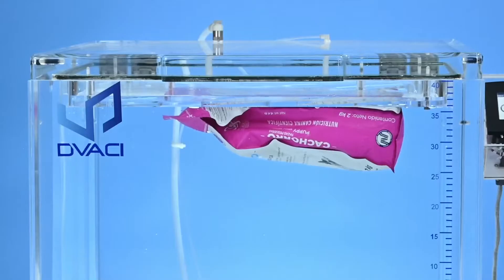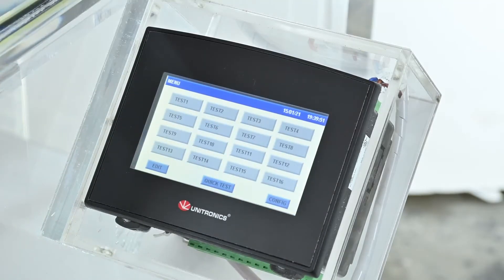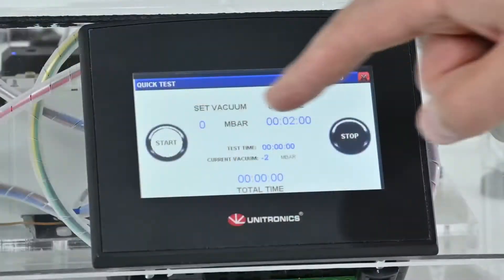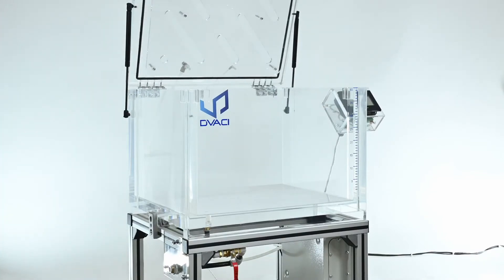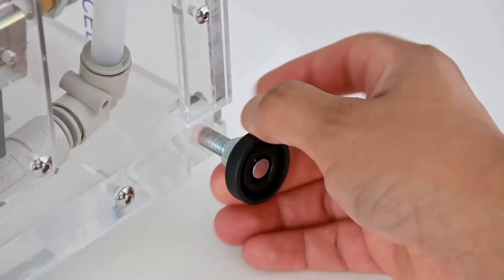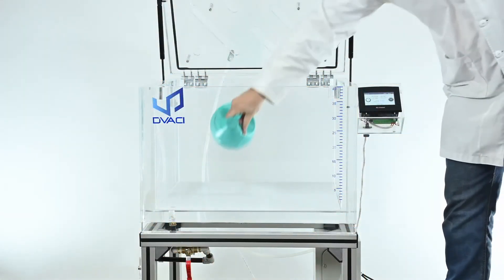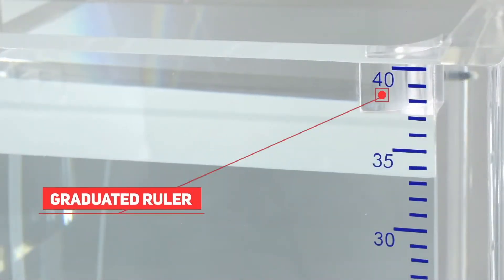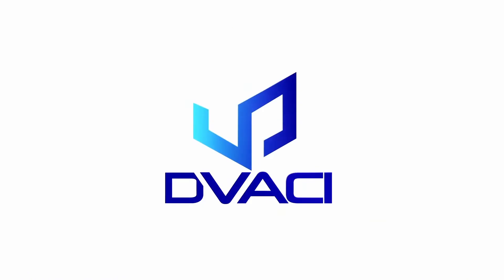CDV AVVI Automatic Control - Vacuum chamber for package leak testing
CDV AVVI is pleasant to use and intuitive thanks to its touch screen panel. The test cycle is completely managed by the PLC. Since then, the moment the operator presses start, the vacuum is generated up to the set point, then the timer begins to count down. At the end of the programmed time, the vacuum is released automatically thanks to a solenoid valve.

Model: CDV AVVI - Bench Top and Floor Stand
Brand: DVACI
Company: BOUSTENS SA DE CV

We are the OEM Manufacturer of Vacuum Chamber CDV Model.

1- Vacuum dry test for leak testing on liquid products.
2- Vacuum leak test in immersion  for non liquid products
3- Blue dye leak test method for pharmaceutical and medical packaging
4- Bubble test for vacuum packed product with needle and seal pad

For non-liquid product packaging, we recommend performing leak testing in immersion to allow the observation bubble formation in holes or leakage in the seal.
For liquid product packages such as bottles or jars, we recommend to proceed with leak testing in a dry chamber. Liquid drops will appear from the leaking area.
In any case, packaging leak detection depends on operator’s visual observation.